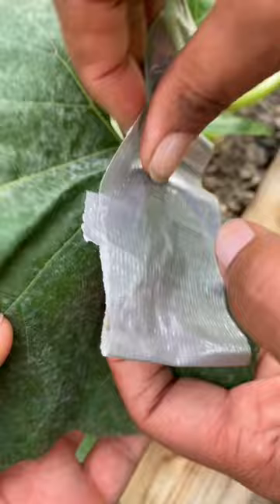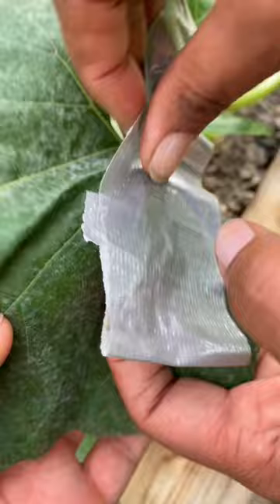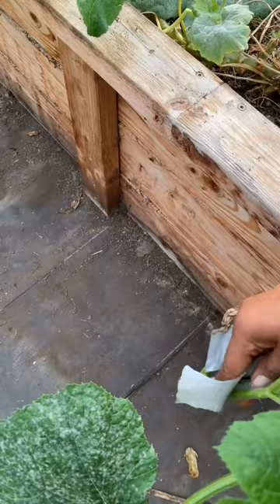How to eliminate squash bugs in your garden using duck tape.